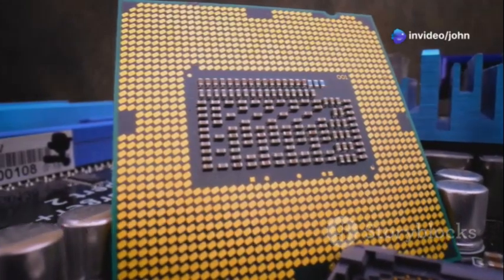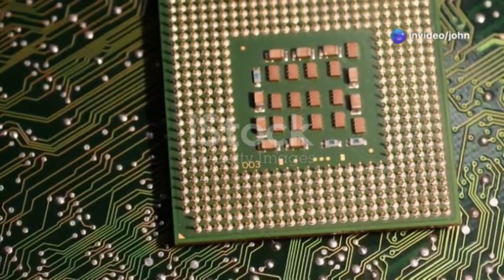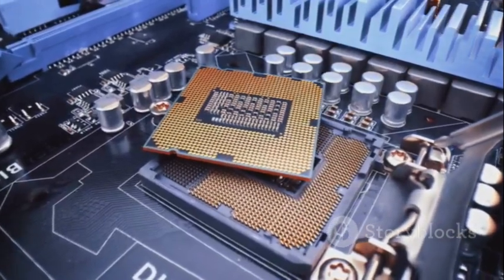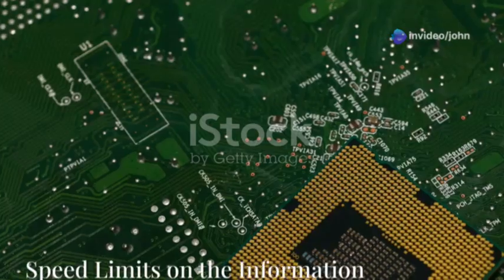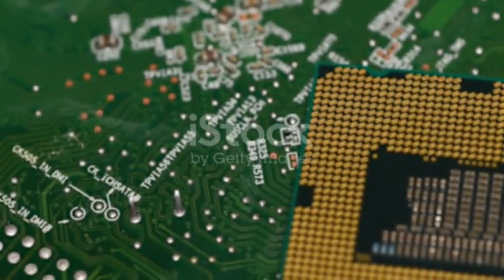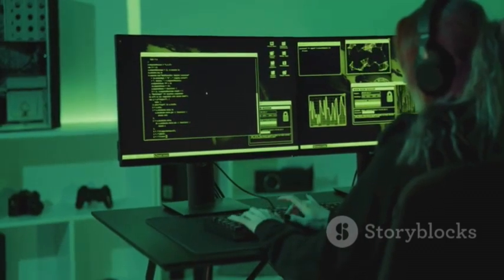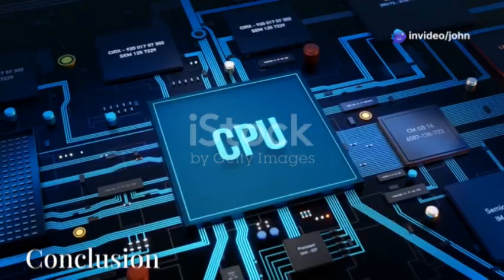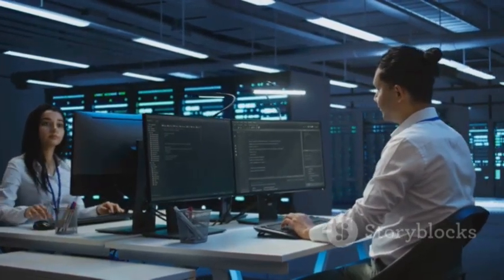invideo ai 480 How Data Path Cycles Impact CPU Performa 2024 12 04